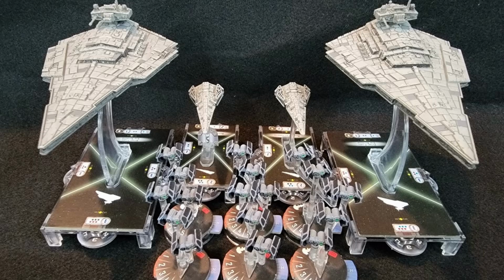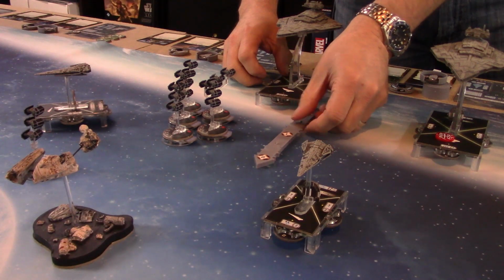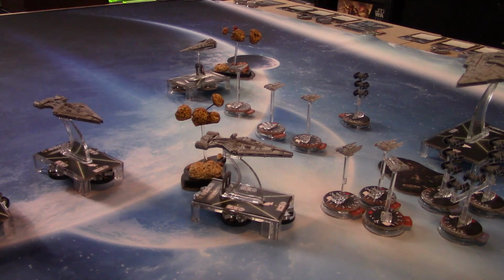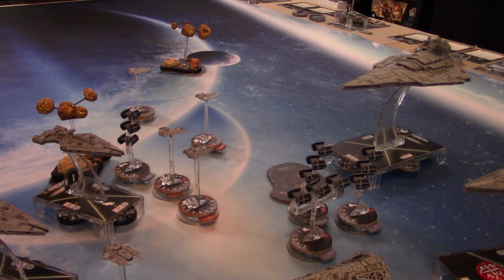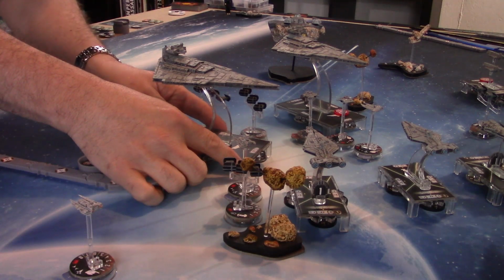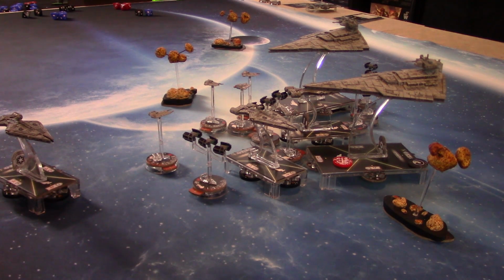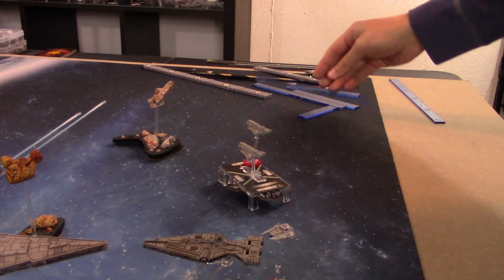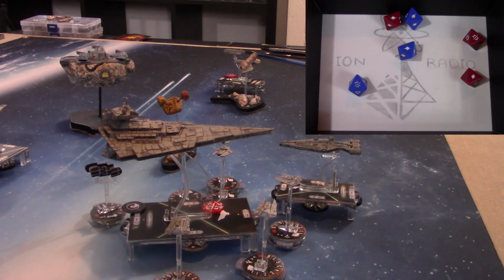Star Wars Armada "There Can Be Only One" Palpatine - ION Radio Battle Report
Star Wars Armada Episode 36: "There Can Be Only One" - Palpatine vs Palpatine

He is immortal. Born on Naboo four hundred years ago...
He is not alone. There is one like him – both are evil.
For centuries, they have battled the forces of light, with the Senate Chambers their only refuge. He cannot die, unless you take his head, and with it, his power.
In the end, there can be only one.
He is Emperor Palpatine, the Sith Lord!

Welcome back to ION Radio. Today Ken and John decide to each try out Emperor Palpatine as a commander to find out which one is the true Emperor Palpatine.

0:00 Titles and Fleet introductions
3:23 Deployment
5:26 Turn 1
12:46 Turn 2
24:15 Turn 3
41:56 Turn 4
56:54 Turn 5
1:00:24 After Action Report

Ken's Fleet "The Highlander"
Total Points: 399
Assault: Opening Salvo
Defense: Planetary Ion Cannon
Navigation: Superior Positions
Victory II (85)
• Emperor Palpatine (35)
• Disposable Capacitors (3)
• Dual Turbolaser Turrets (5)
= 128 Points

Victory I (73)
• Harrow (3)
• Engine Techs (8)
= 89 Points

Raider I (44)
• Admiral Montferrat (5)
• Sensor Team (5)
• Rapid Reload (8)
= 62 Points

Raider I (44)
• Captain Brunson (9)
• Sensor Team (5)
• Rapid Reload (8)
= 66 Points

Squadrons:
• 6 x TIE Bomber Squadron (54)
= 54 Points

John's Fleet "The One True Emperor"
Total Points: 400
Assault: Most Wanted
Defense: Fighter Ambush
Navigation: Superior Positions

Arquitens Light Cruiser (54)
• Emperor Palpatine (35)
• Captain Needa (2)
• Reinforced Blast Doors (5)
• Linked Turbolaser Towers (7)
= 103 Points

• Expert Shield Tech (5)
= 71 Points

= 71 Points

Gozanti Cruisers (23)
= 23 Points

Squadrons:
• 6 x VT-49 Decimator (132)
= 132 Points